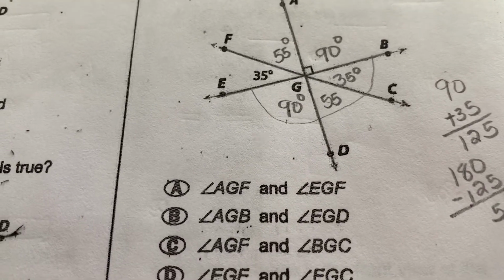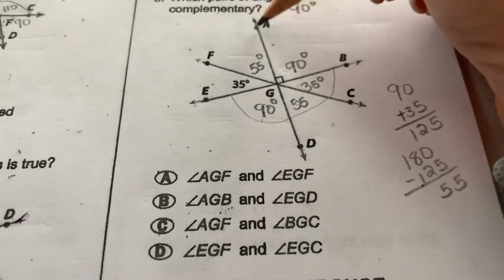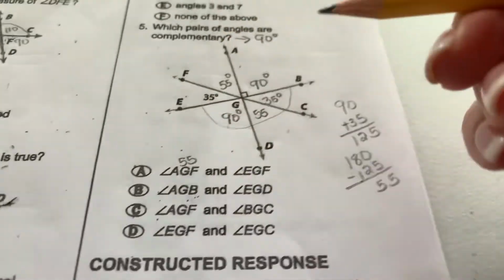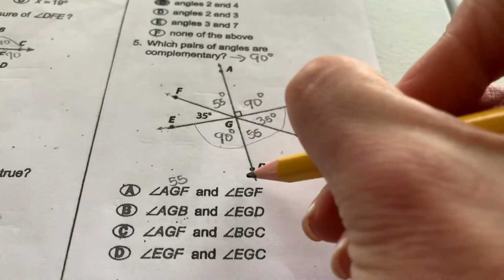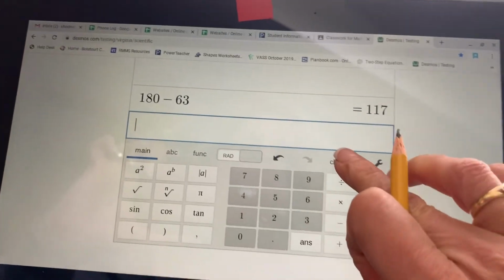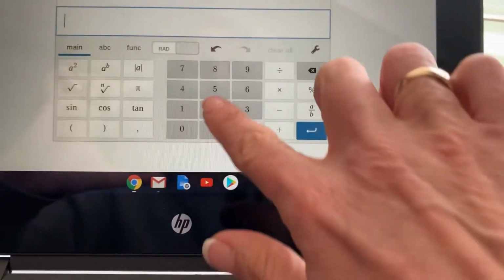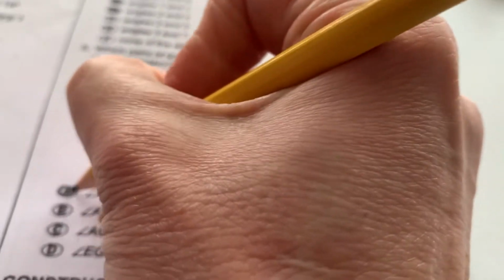SOL 8.5 Part 2